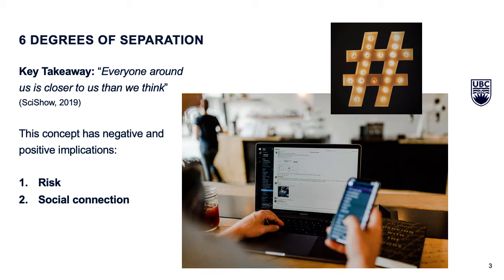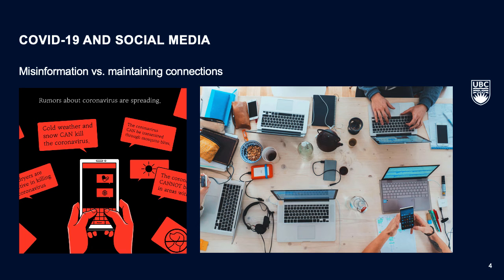Networks MINI lecture 6